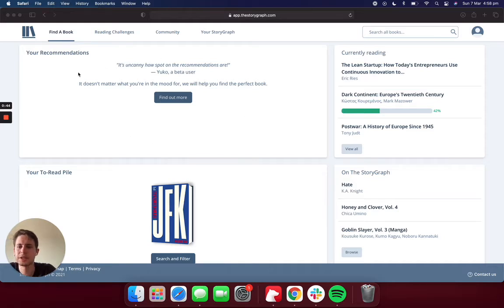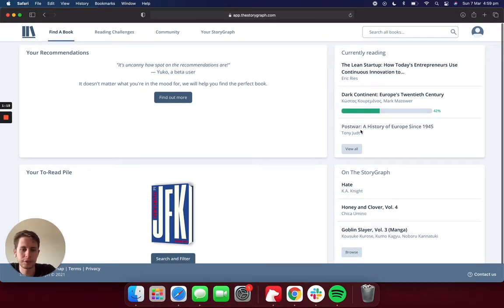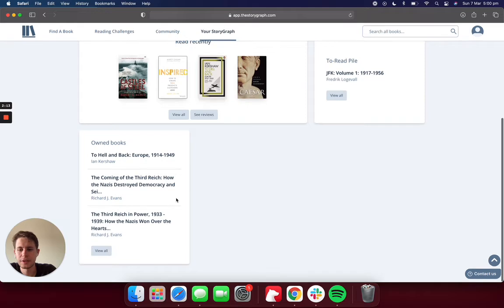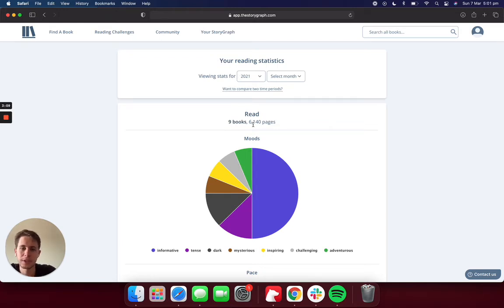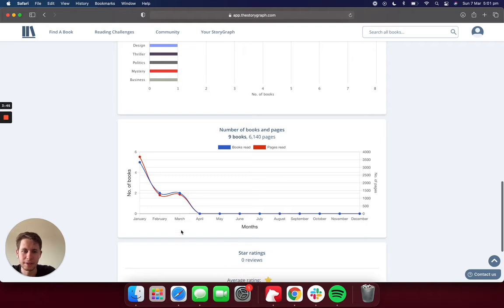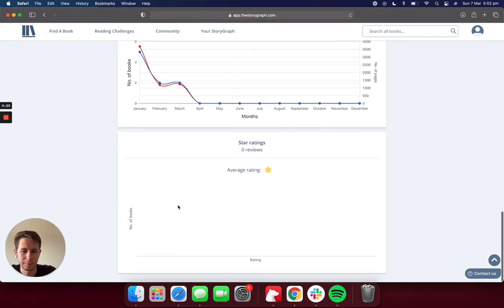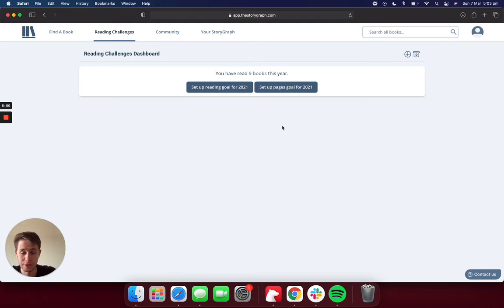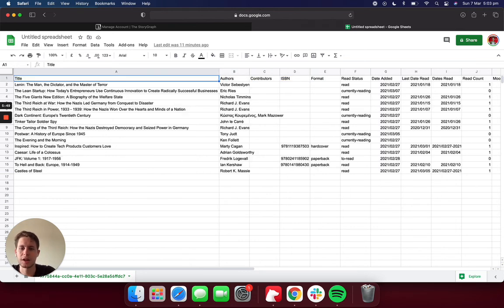Alternative to Goodreads - How I Track My Reading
You can find The Storygraph at app.thestorygraph.com